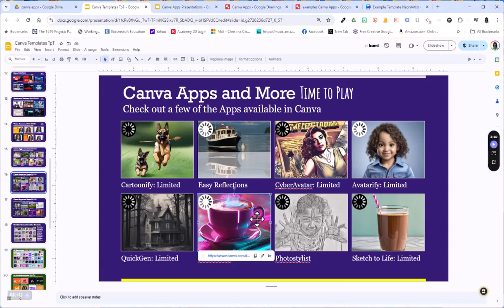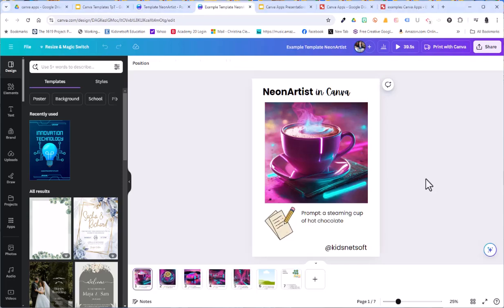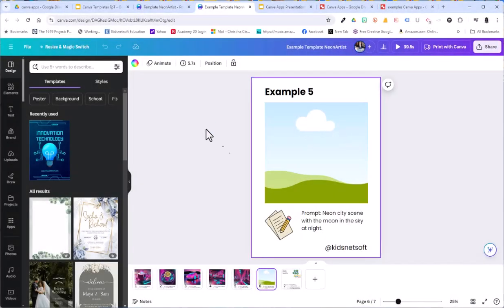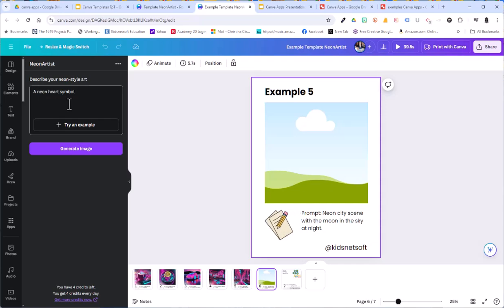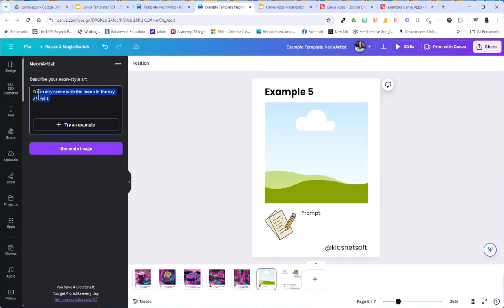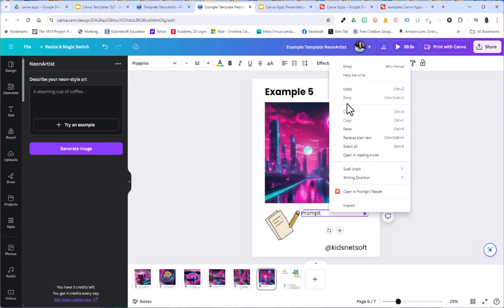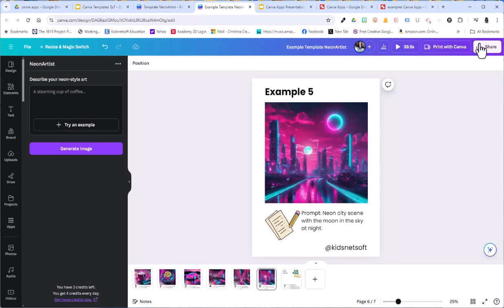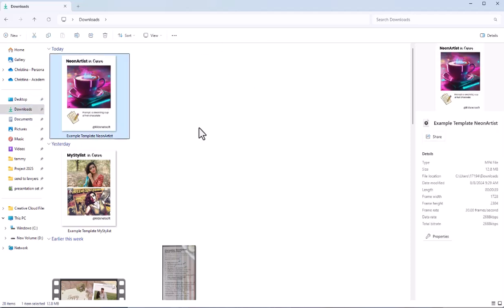Canva: NeonArtist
Canva: This video demonstrates how to use the NeonArtist app in Canva. Here is the template